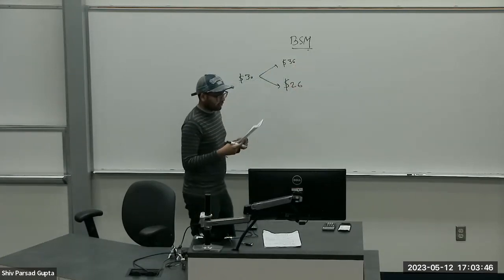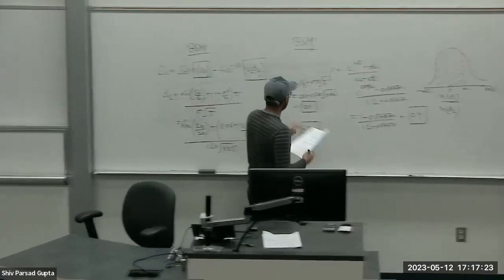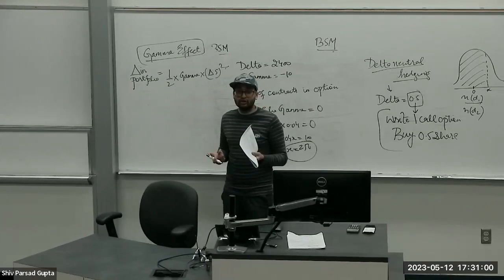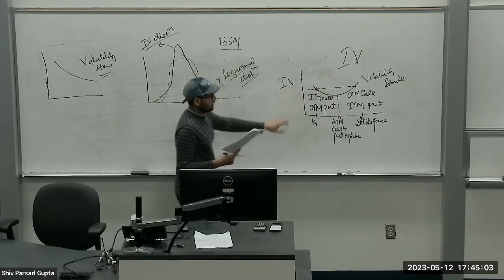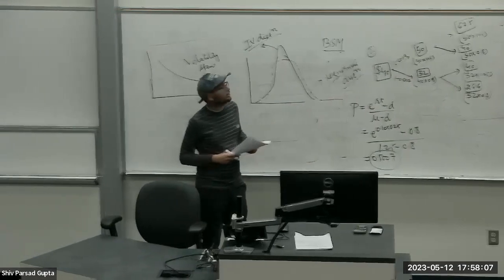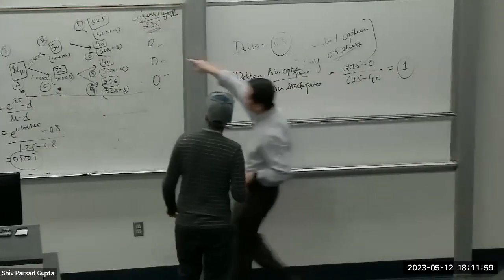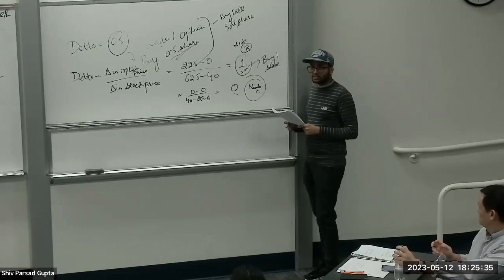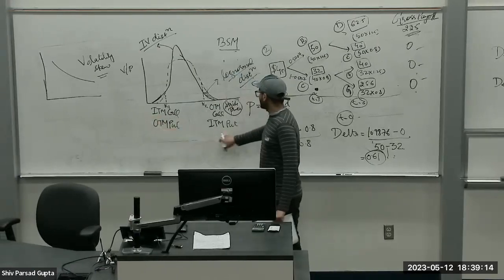Financial Derivatives- Black Scholes Model, Binomial Tree, Volatility Smile, Volatility Surface